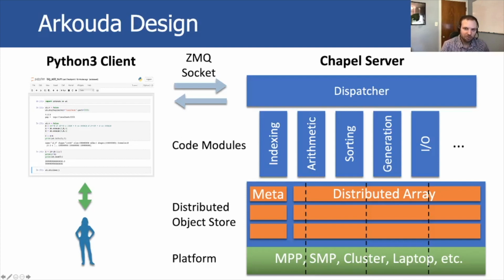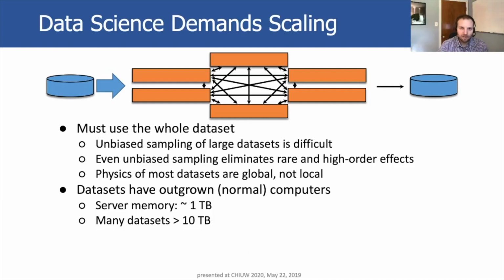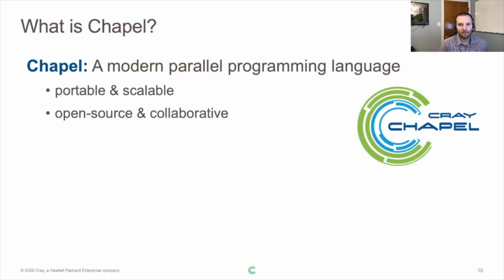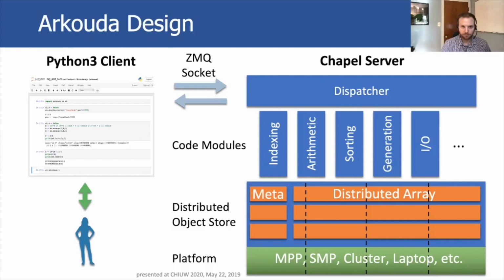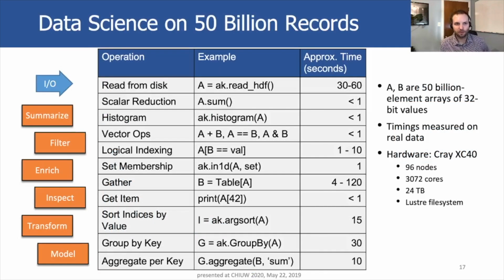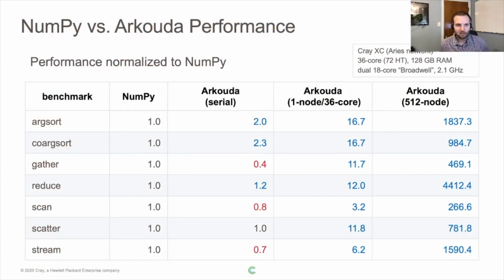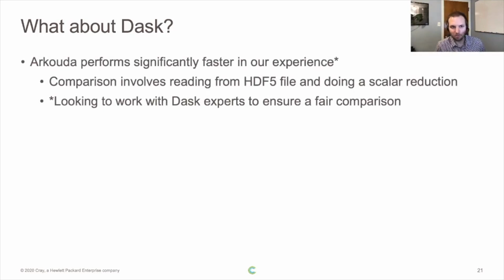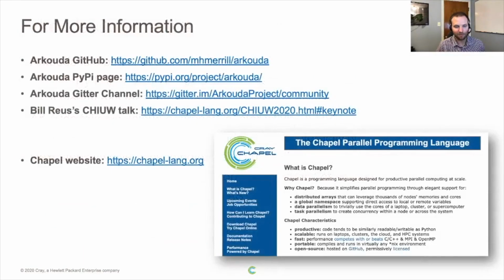Arkouda: Terascale Data Science at Interactive Rates |SciPy 2020| Ben Albrecht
This talk will describe Arkouda, a Python package that we have developed
for doing exploratory analysis on massive data sets at interactive
rates. Arkouda's API is based on NumPy/Pandas, yet its arrays can be
transparently distributed across the compute nodes of a cluster or
supercomputer to support large-scale analytics. In our work, we have
run Arkouda operations from Jupyter notebooks on TB-sized data sets in seconds
to small numbers of minutes—achieving scalability and performance that
we have not observed with competing technologies.

This talk will introduce Arkouda and its design while also encouraging
others to use or extend its open-source implementation.